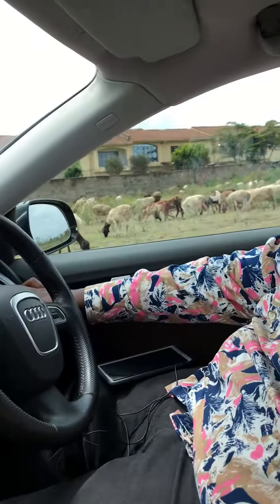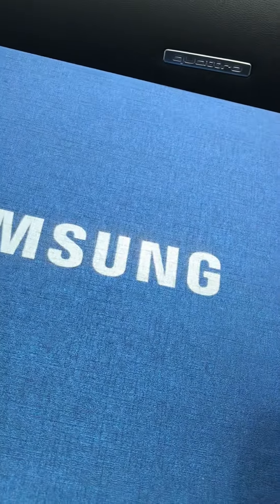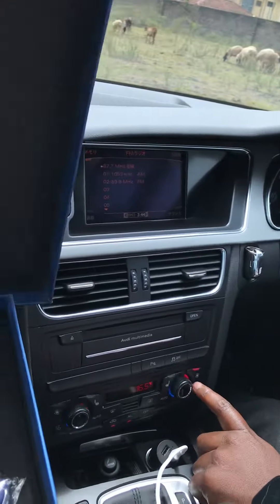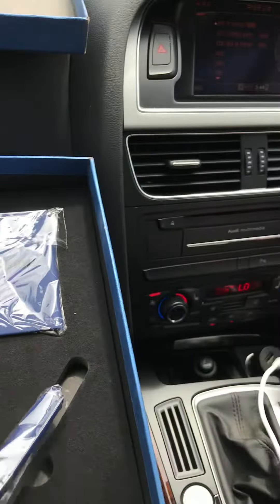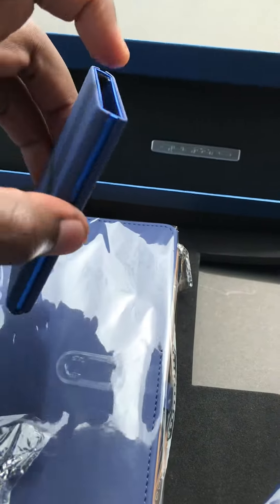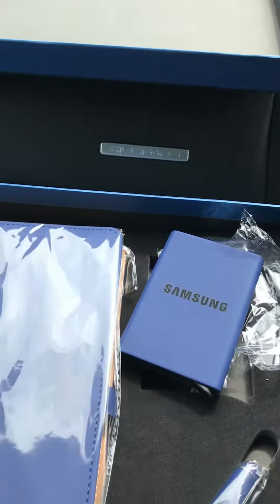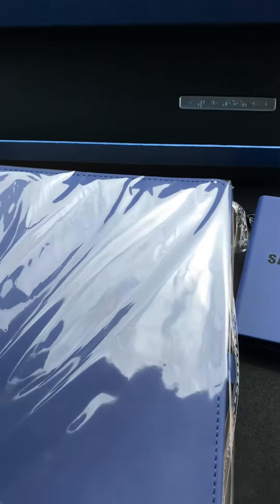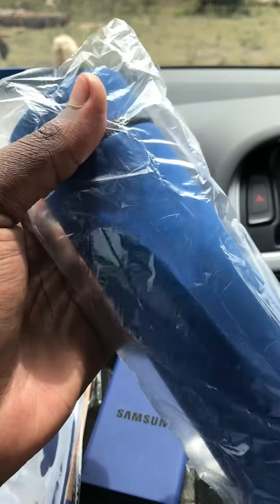Unboxing SamSung S21 Ultra gift hamper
Big Boy Trev and I have a look at what’s in the S21 Ultra gift box, share our experiences and how good the phone is.